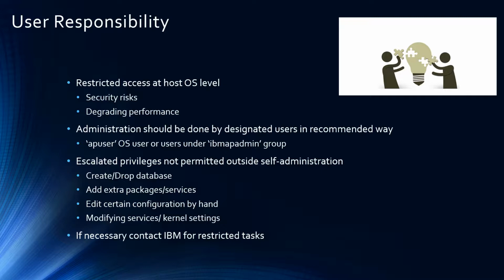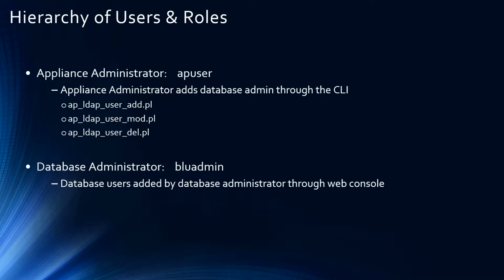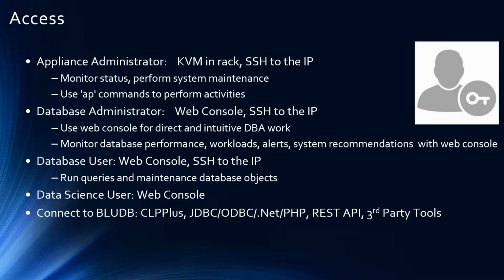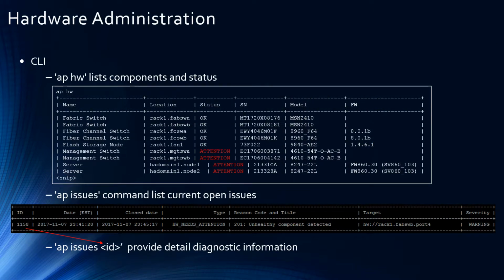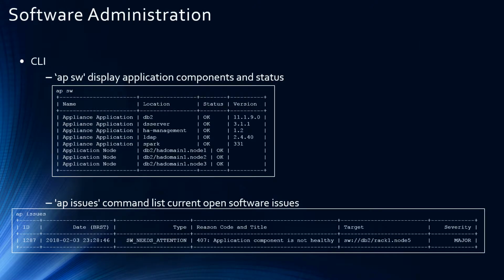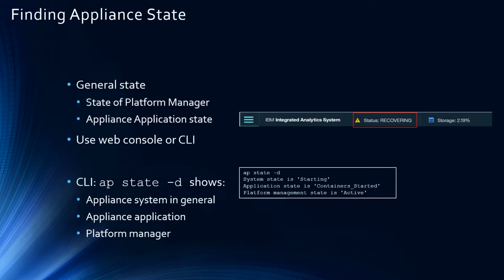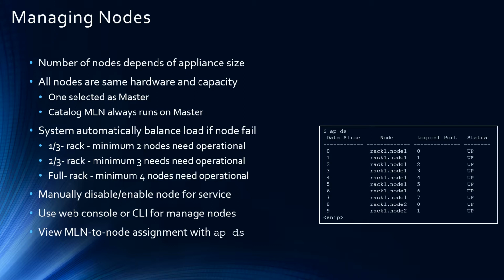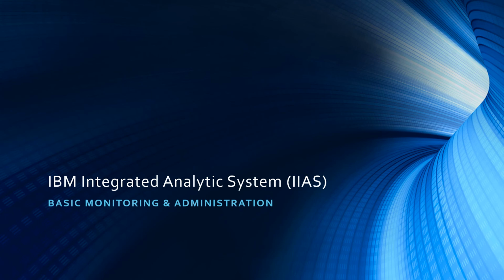IIAS - Basic Monitoring & Administration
This is a short video on basic monitoring and administration of IIAS appliance.